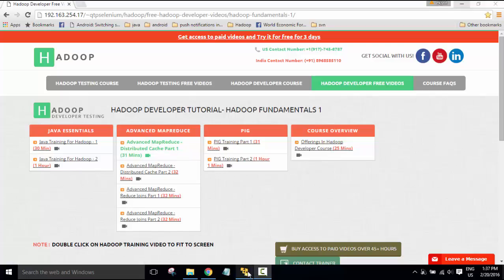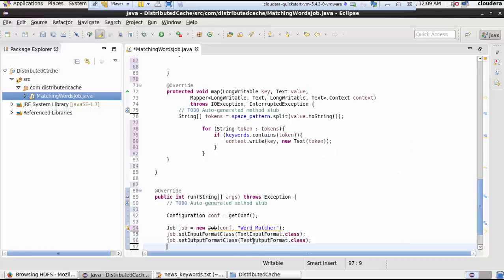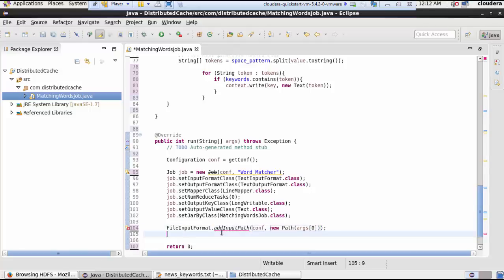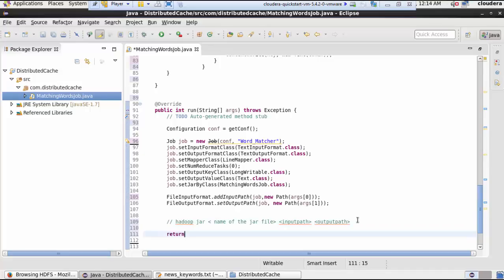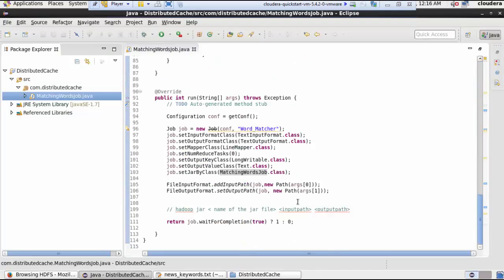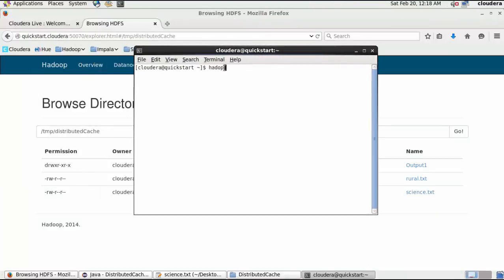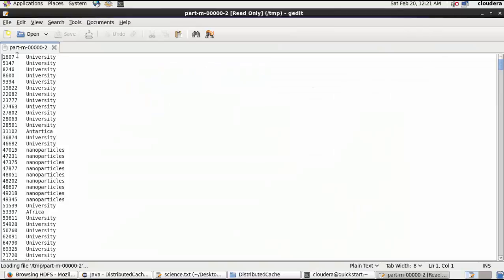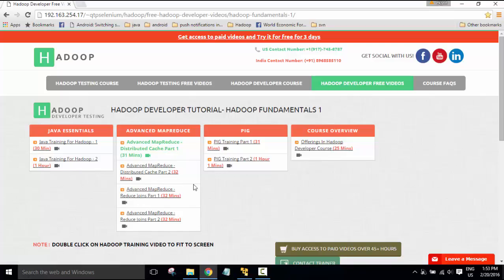DistribitedCachePart2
Course overview:

DATAWAREHOUSING,
HADOOP TESTING,
Data and Growth,
Pre-requisites for Hadoop Development,